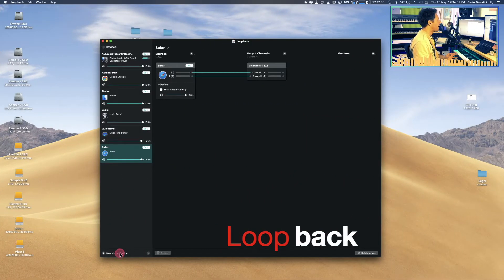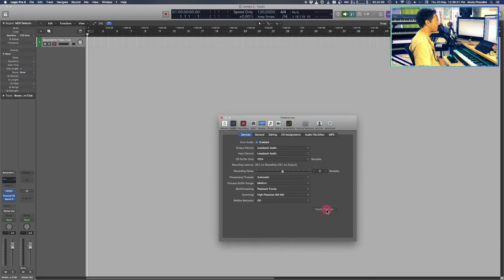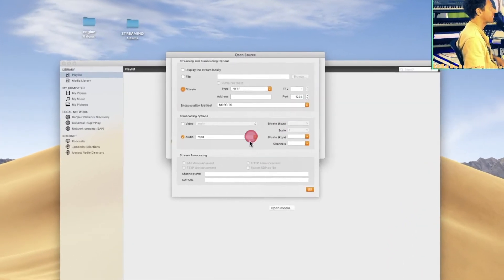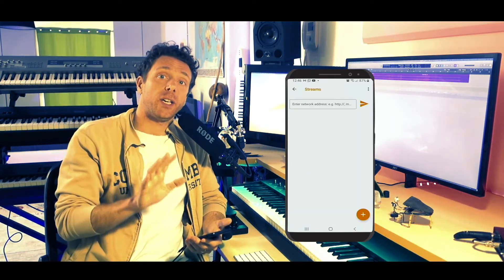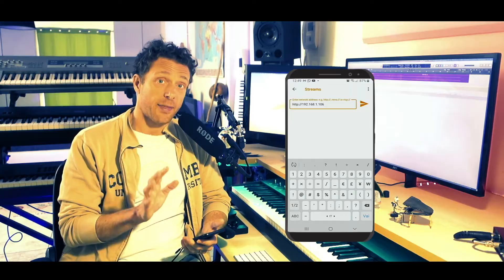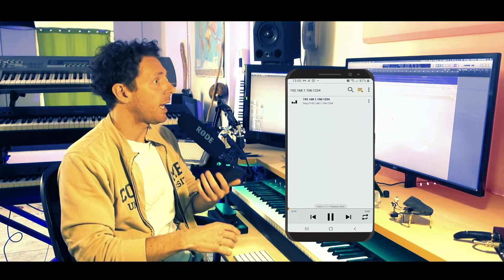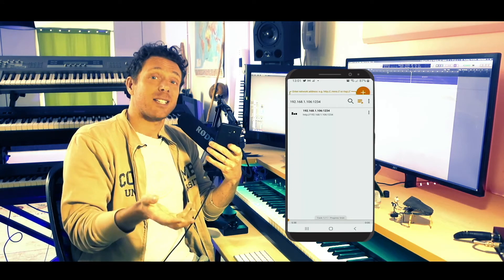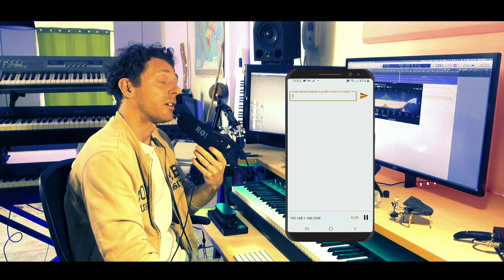Wi-fi Stream Audio DAW ➡️ PHONE | VLC+LOOPBACK (Mac)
I was able to get the audio coming out from my daw, wifi live streamed to my android mobile.
Really useful to prevent neverending transfer passages from your computer to your phone,  especially when checking out the mono compatibility of your mastering project.